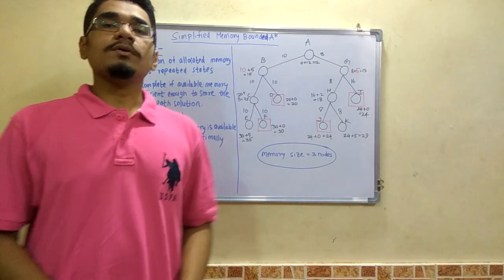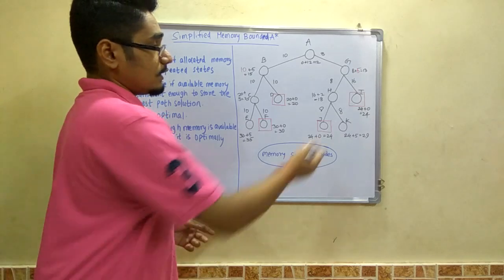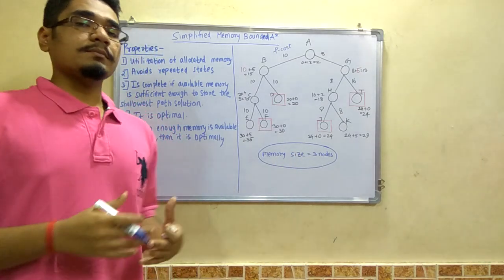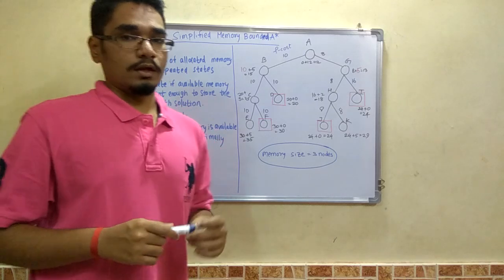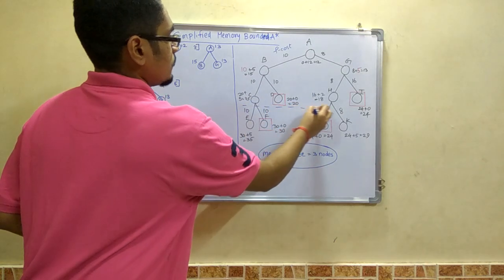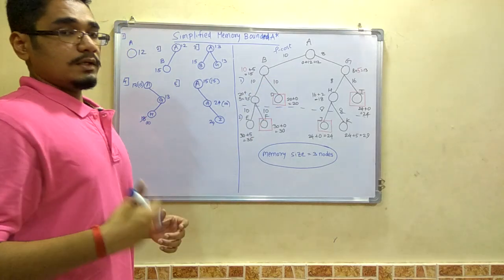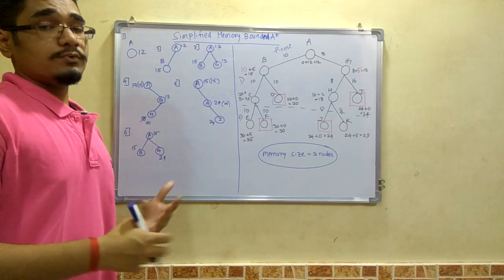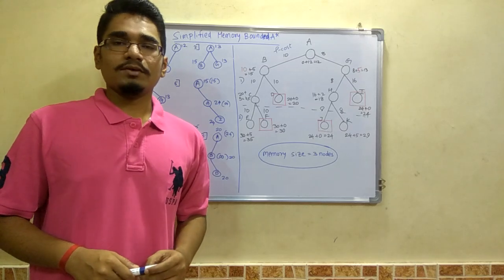Artificial Intelligence | Tutorial #12 | Simplified Memory Bounded A* (SMA*)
SMA* or Simplified Memory Bounded A* is the shortest path algorithm based on the A* algorithm. The main advantage of SMA* is that it uses a bounded memory, while the A* algorithm might need exponential memory. All other characteristics of SMA* are inherited from A*.